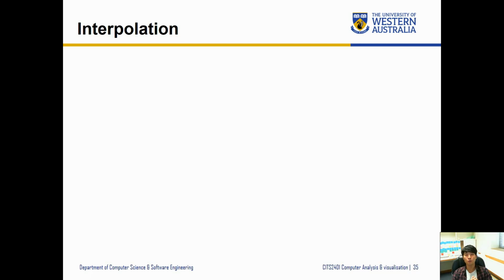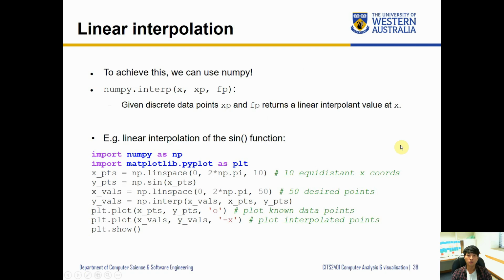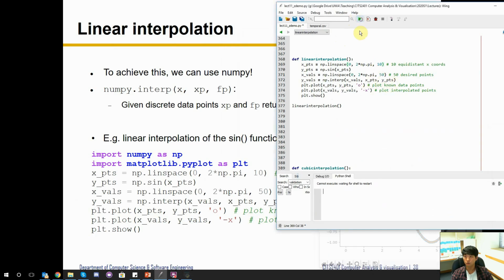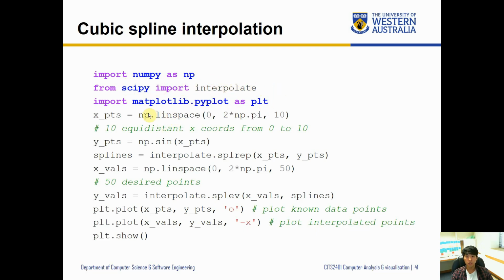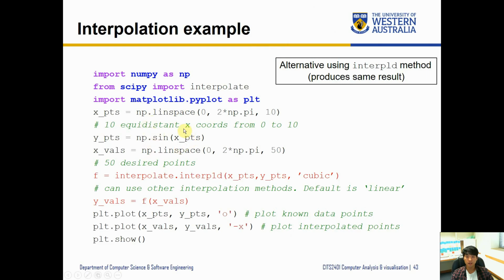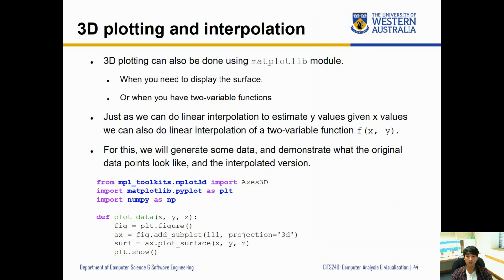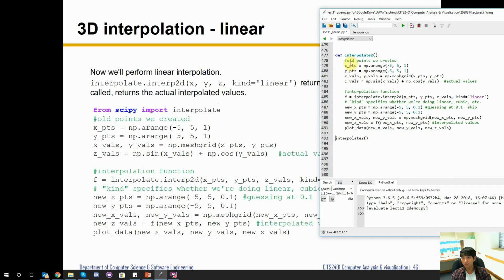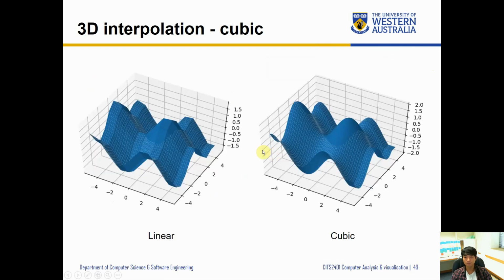CITS2401 - 11.3. Interpolation in Python